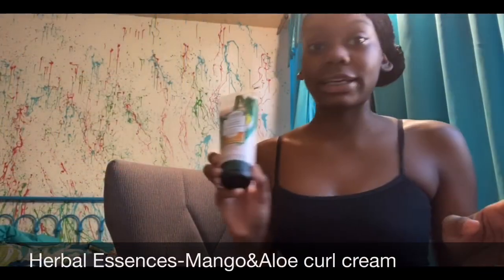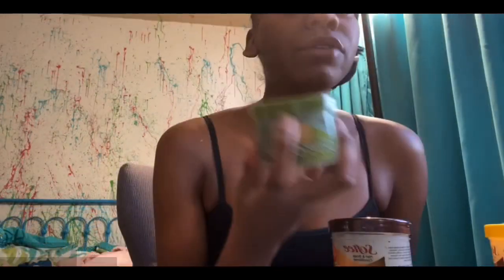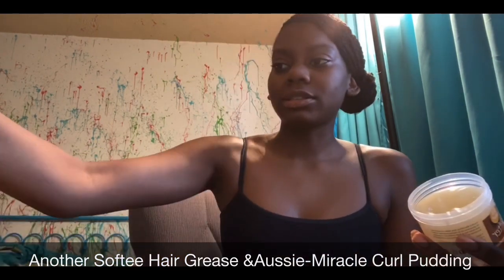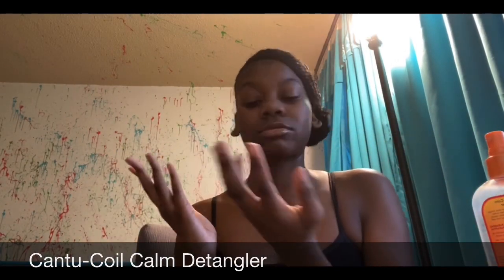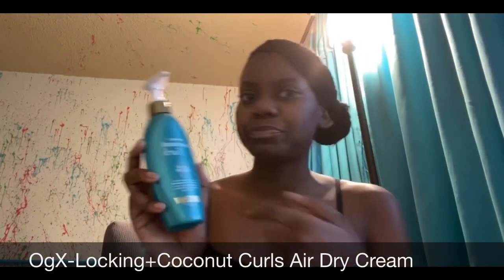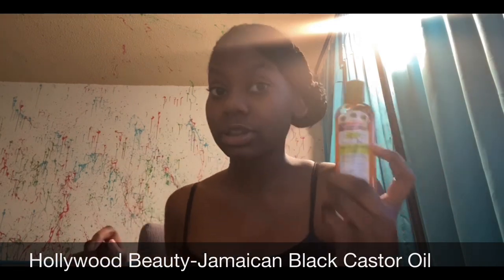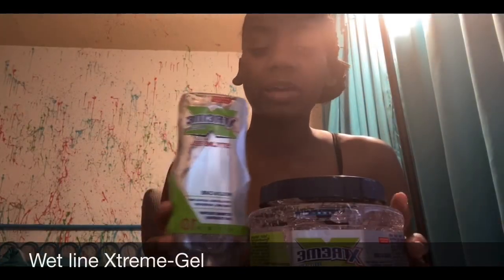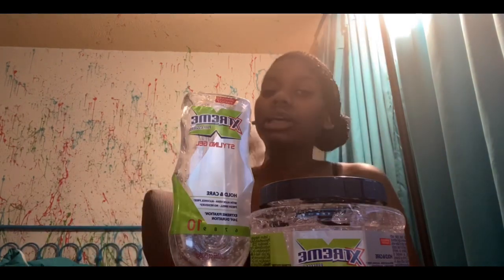👩🏾‍🦱Natural Hair Product Haul👩🏾‍🦱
(I Own no copyrights to this music)